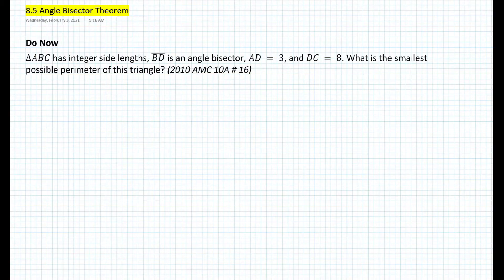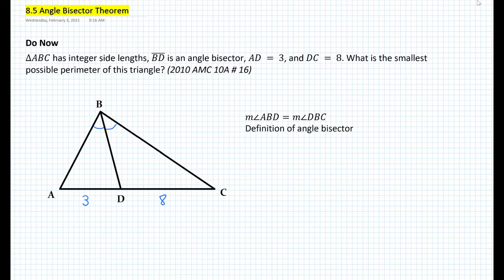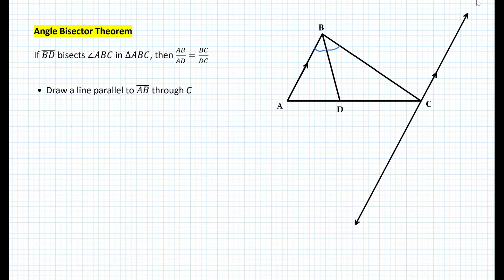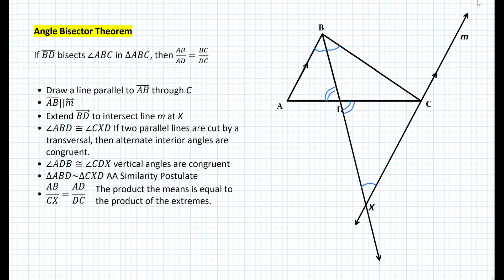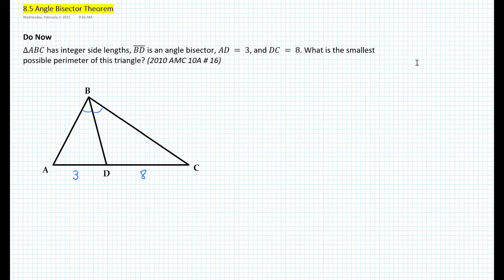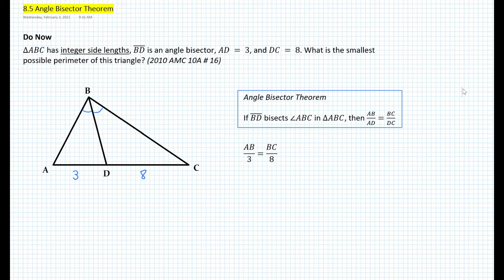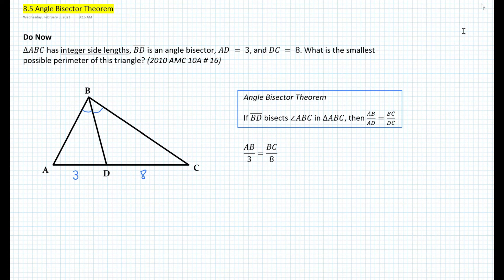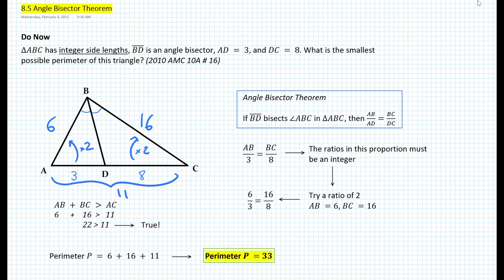Angle Bisector Theorem